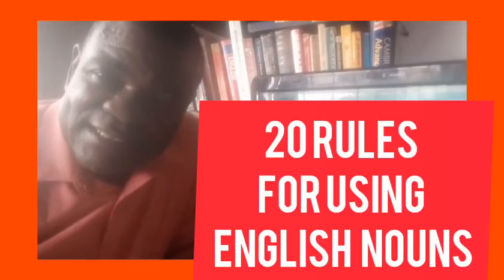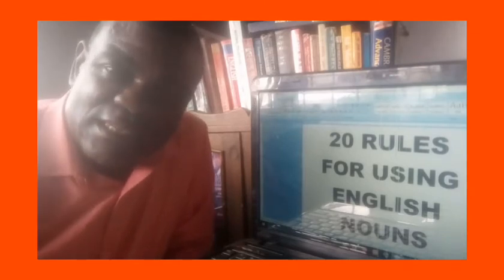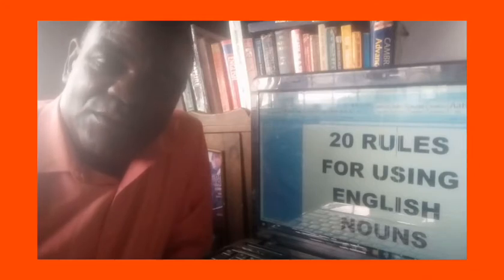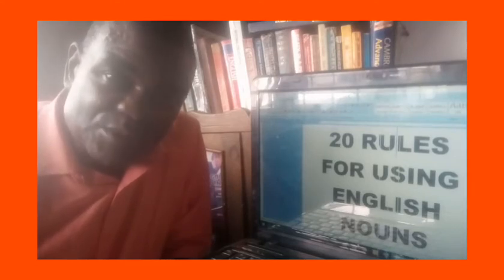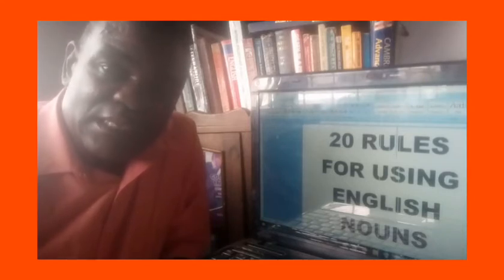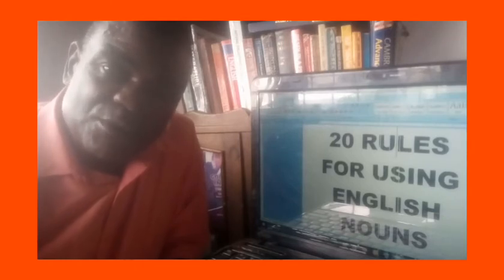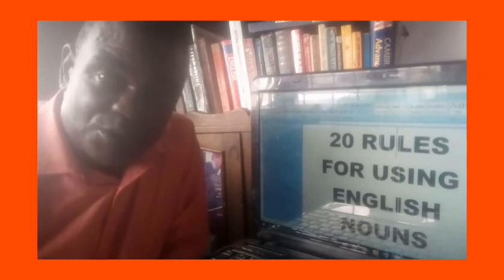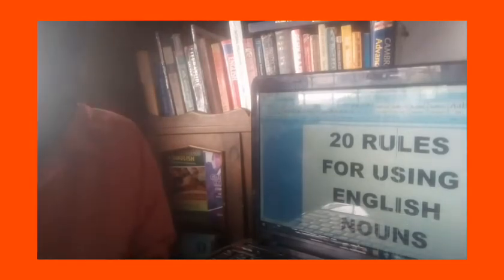20 RULES FOR USING ENGLISH NOUNS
This video discusses 20 rules governing the use of English nouns. It shows you how to use nouns correctly in communicating your ideas effectively.